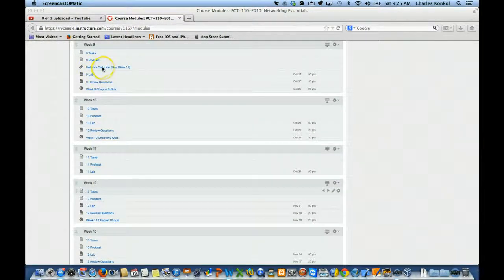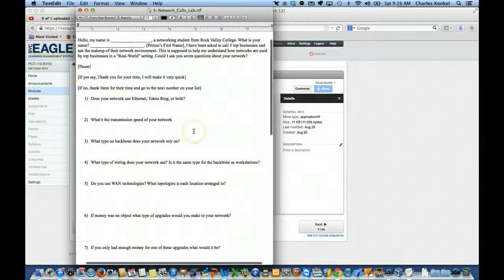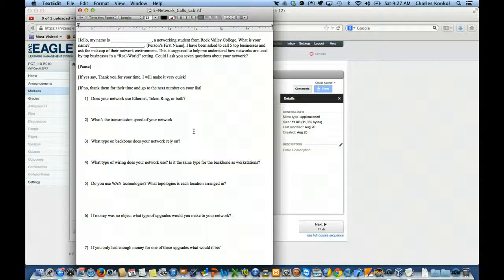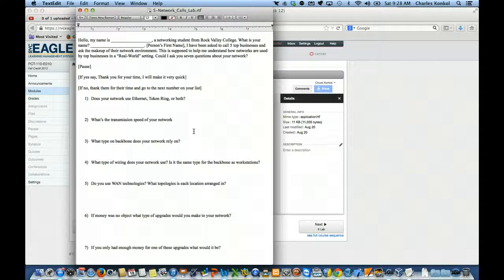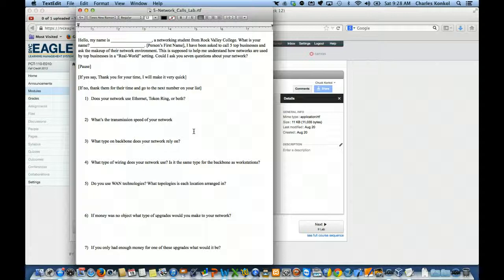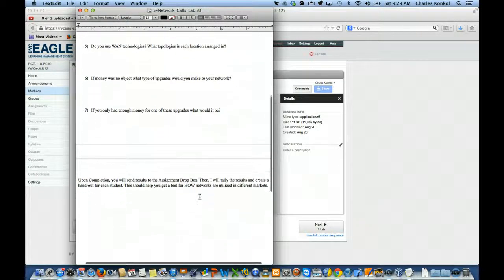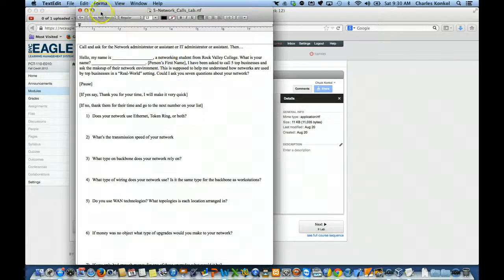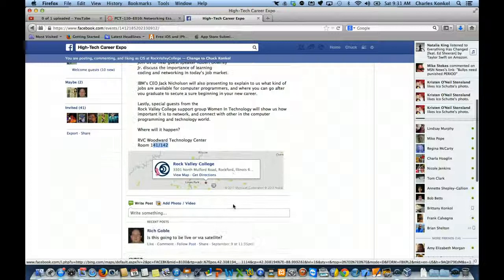PCT110 Week 9-10 Fall2013